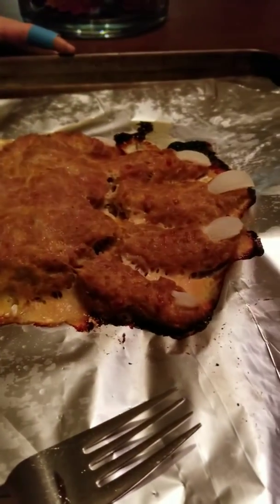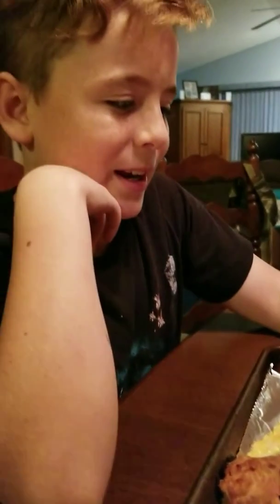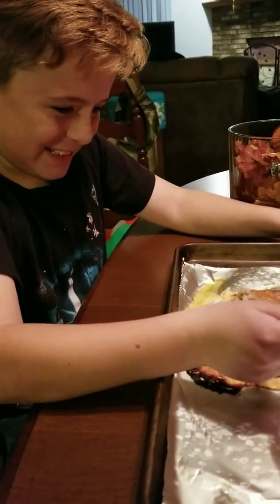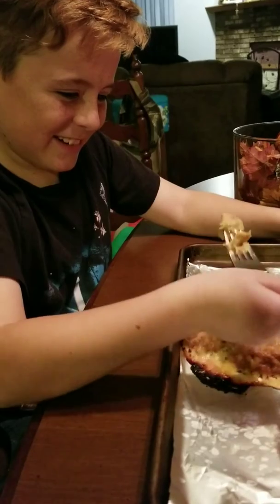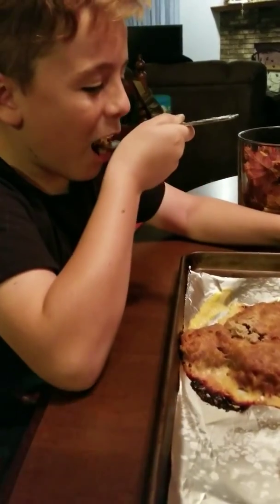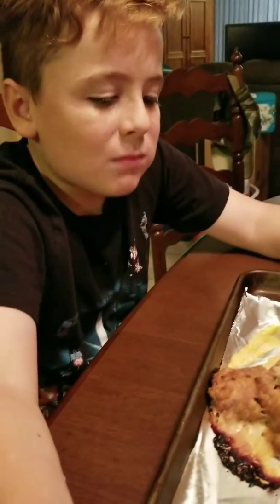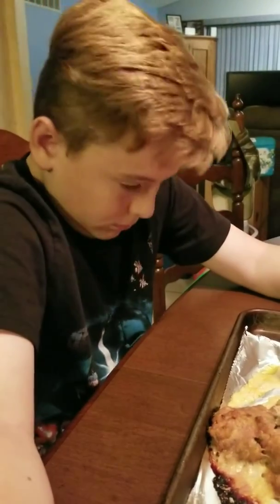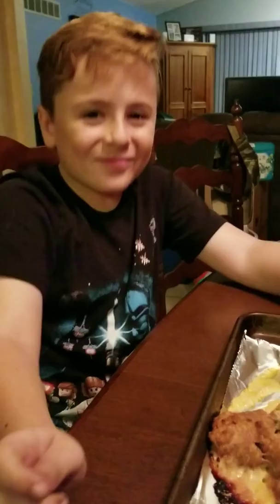Awesome (Halloween) Cheese Stuffed Meatloaf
Watch as Ethan tries cheese stuffed meatloaf...Halloween style. 🎃